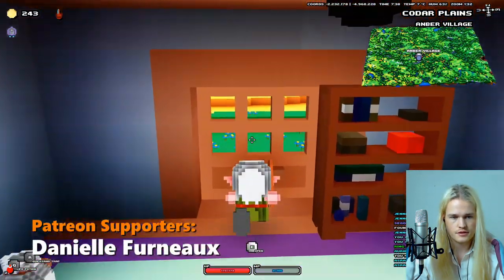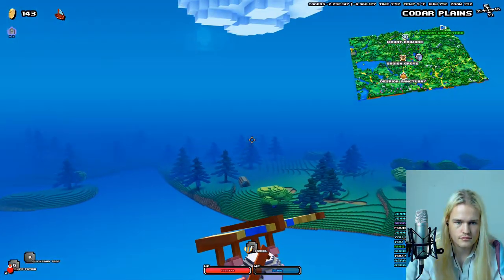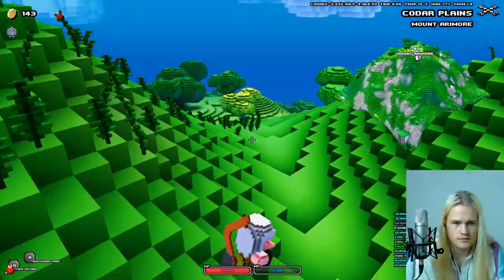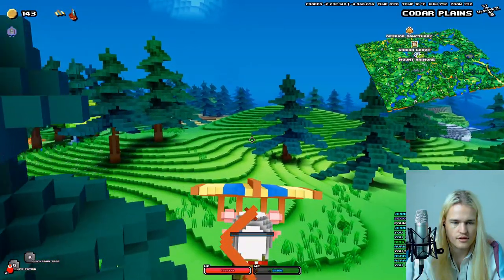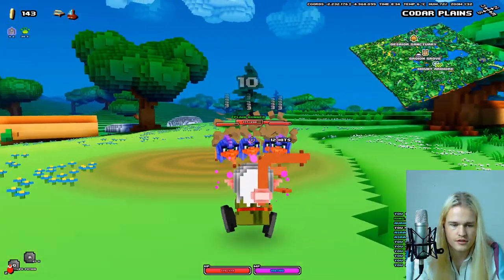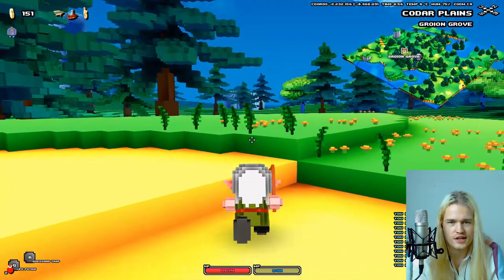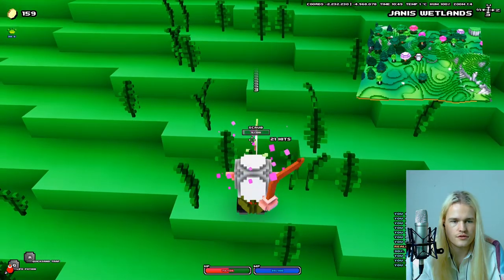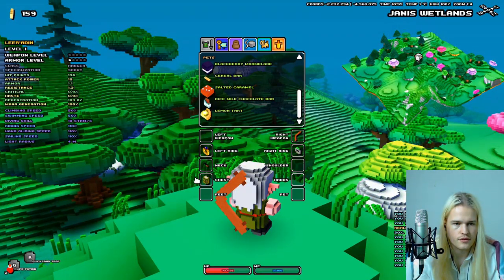ASMR Gaming! CUBEWORLD #3 (Whispered)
The third of the original batch of Cubeworld ASMR gaming recordings! I know it is late but here it is! :D enjoy!

Add me on SnapChat: Langotriel

- Danielle Furneaux
- Karen
- Benny
- Zoe Karp

LIKE/DISLIKE to show what you think of this video in a nutshell
COMMENT to give feedback/ Make requests/ Talk about your day

Thanks!